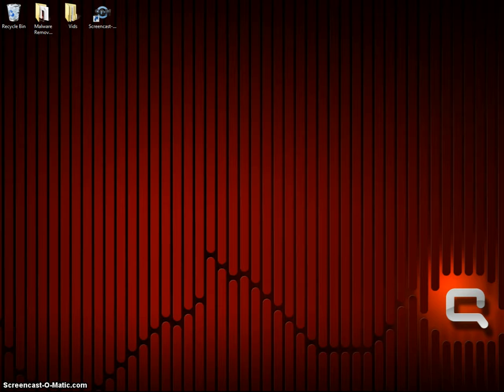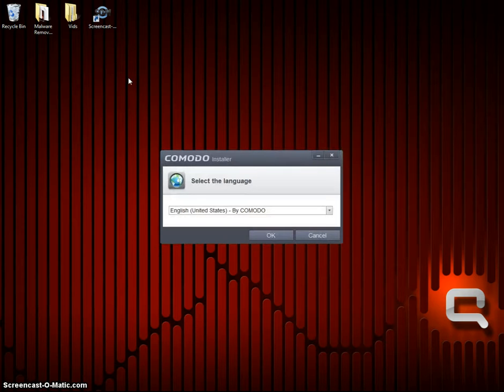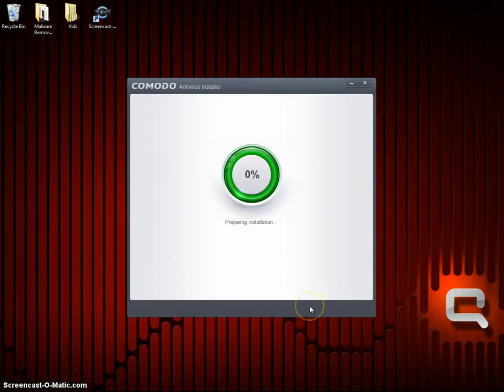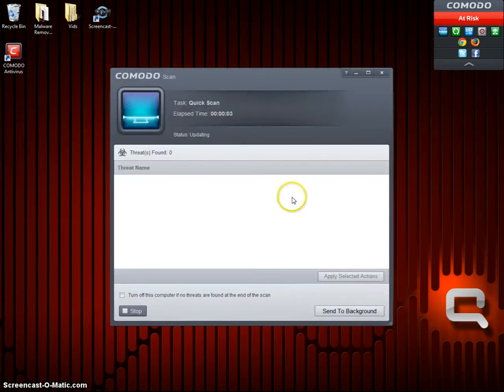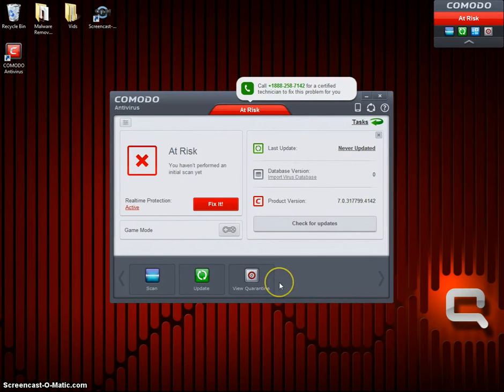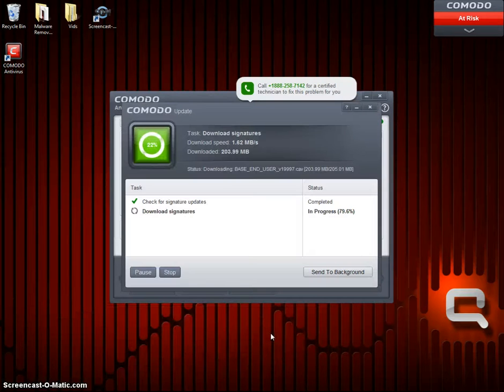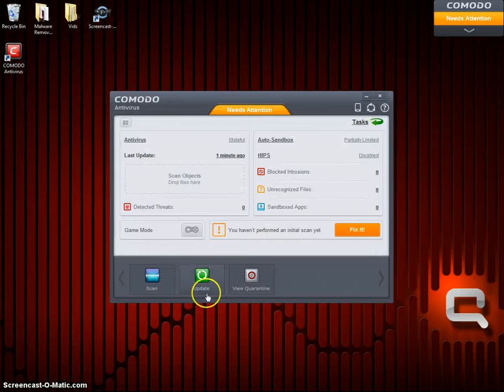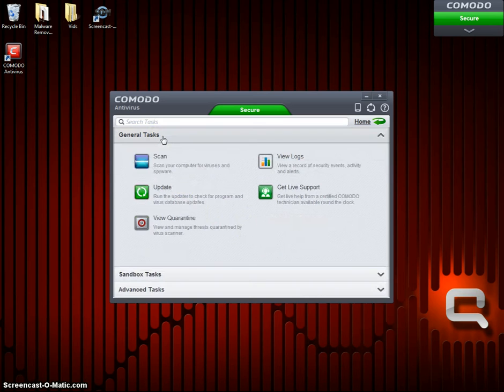How to download and install Comodo Antivirus